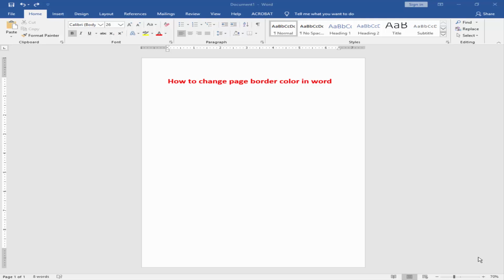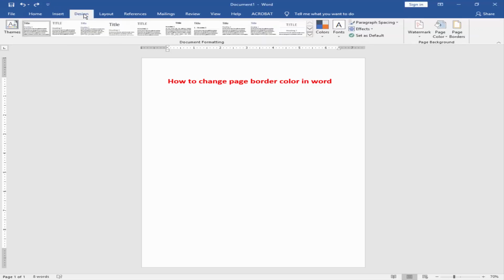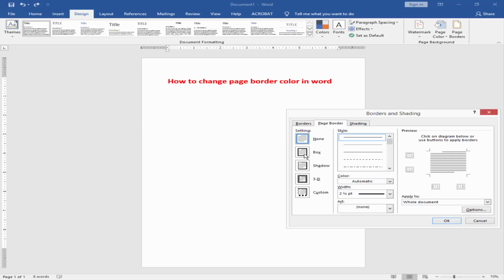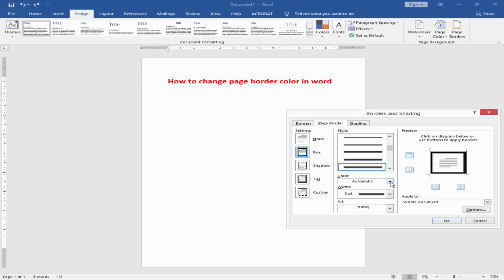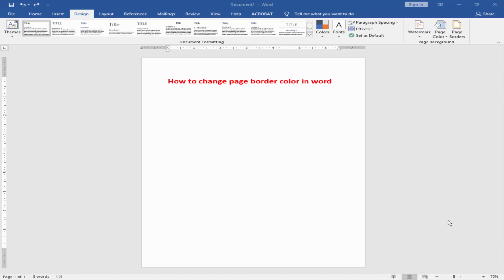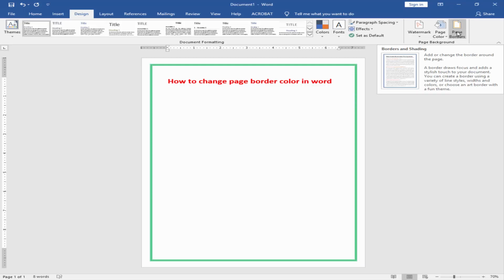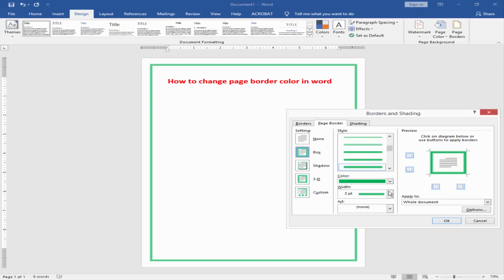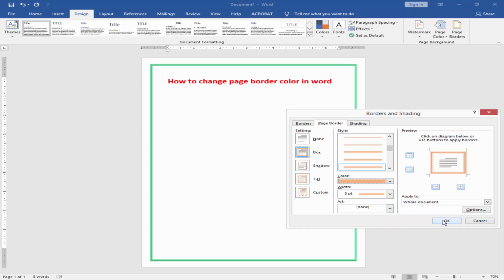How to change page border colour in word 2016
In this video I will show you: How to change page border colour in word 2016.